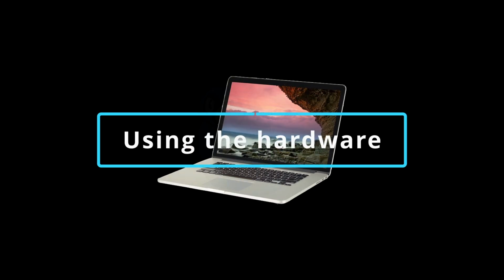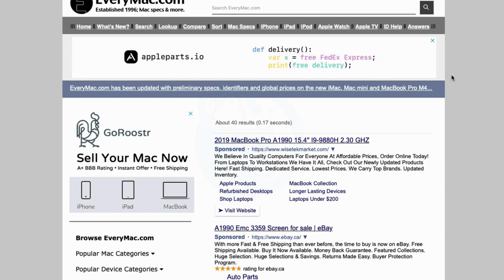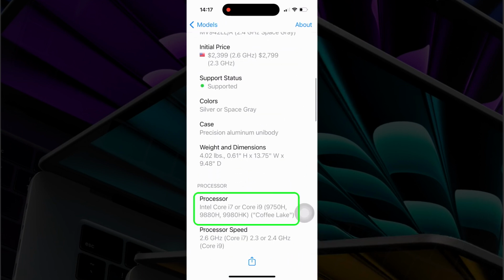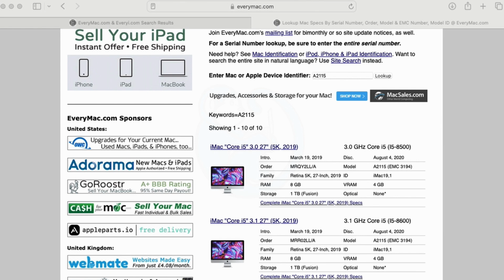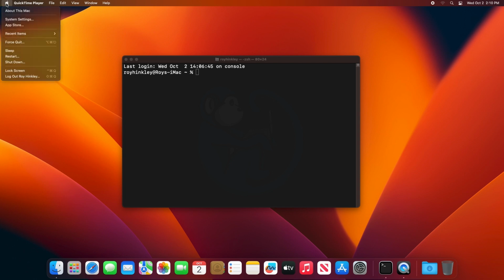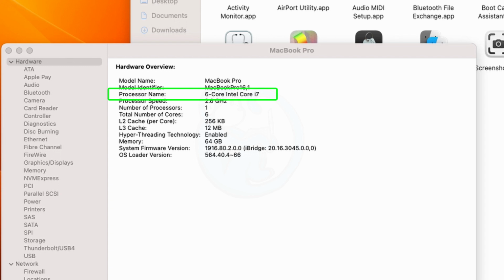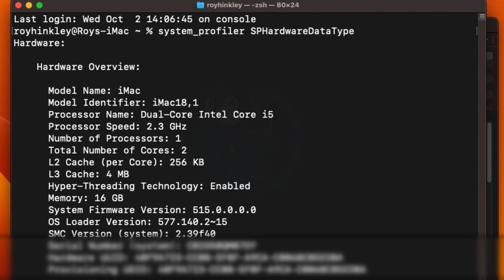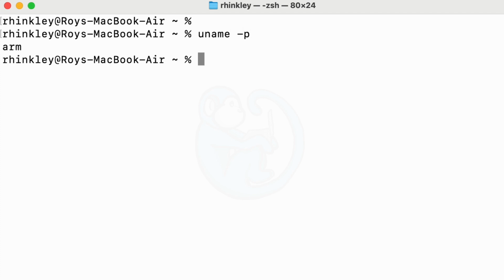Mac Nuggets - How to determine what CPU is in your system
Prerequisites:
 basic understanding of a Mac computer

In this video, we will look at an introduction to imaging Mac computers.  One of the factors that makes a difference is the CPU that is in the computer.

Video timeline
00:00    Intro
00:20    CPU choices: Intel vs Apple Silicon
01:00    Method 1: Look on the Hardware
01:20    Everymac.com
02:12    MacTracker App
03:30    Method 2: OS: About This Mac
04:10    Method 3: OS: System Information
04:47    Method 4: command line : system_profiler ; uname